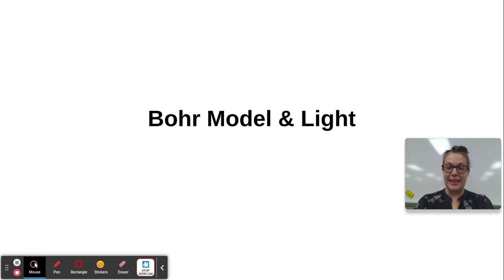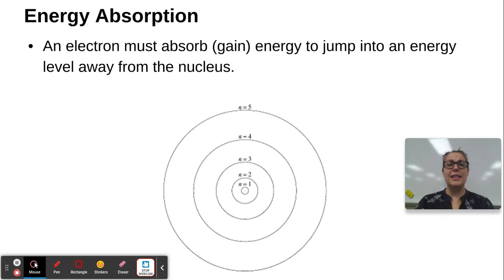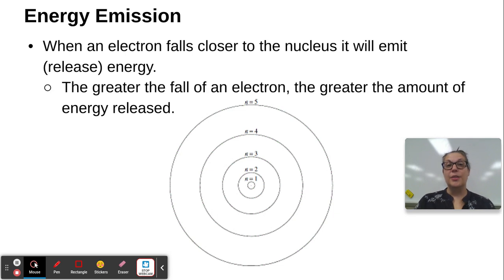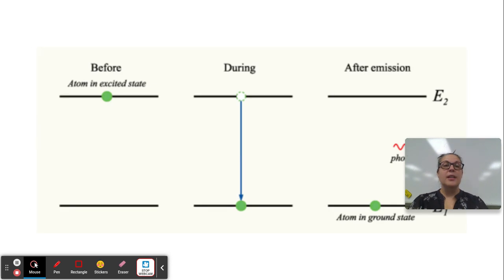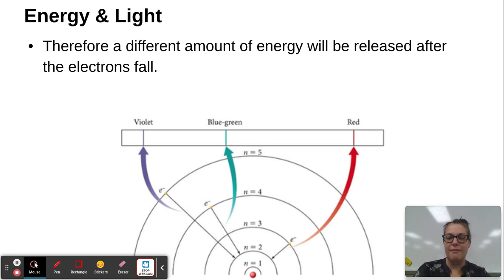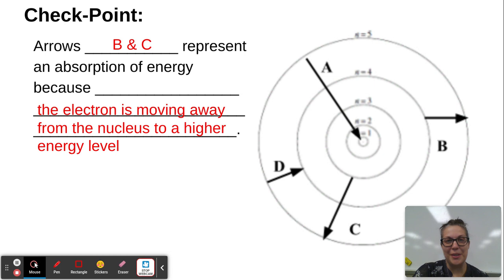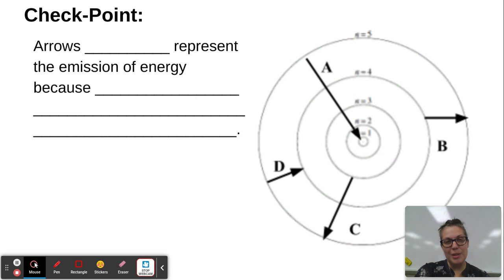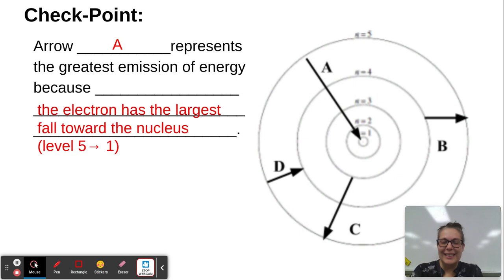Notes- Bohr Model & Light (ACP)